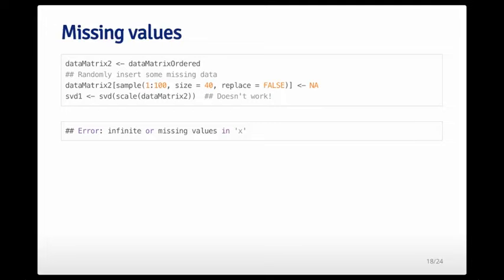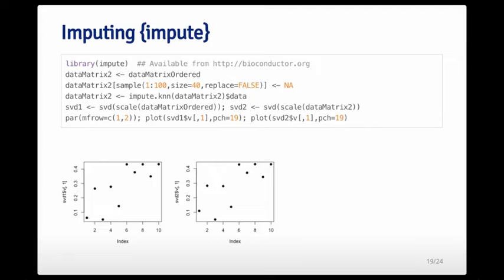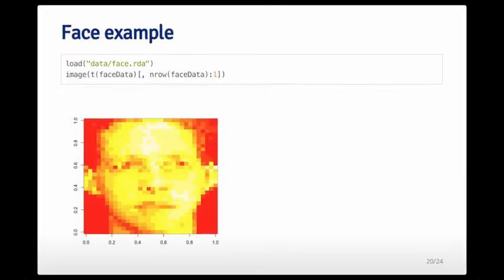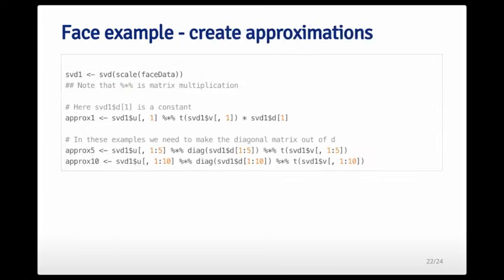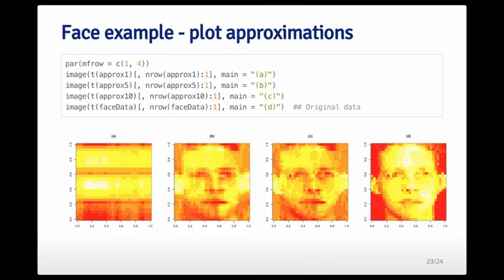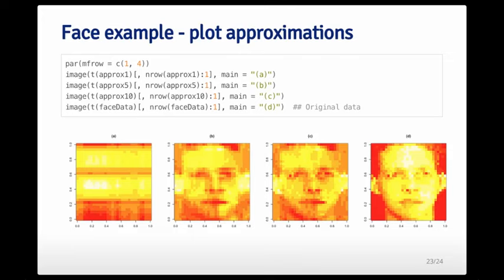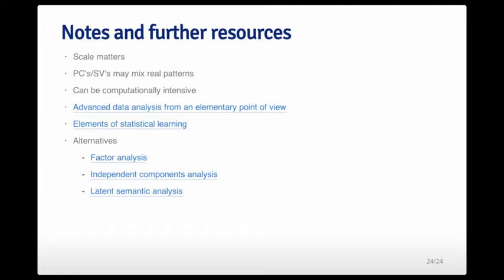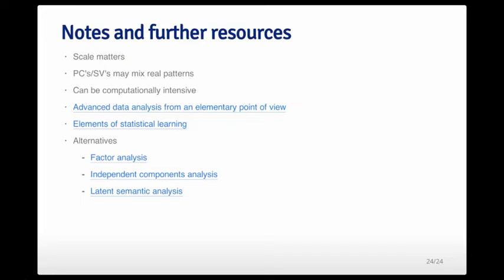4 8 Dimension Reduction part 3 6 42